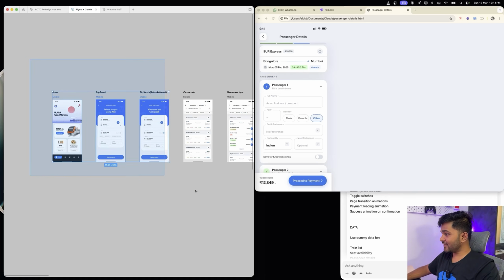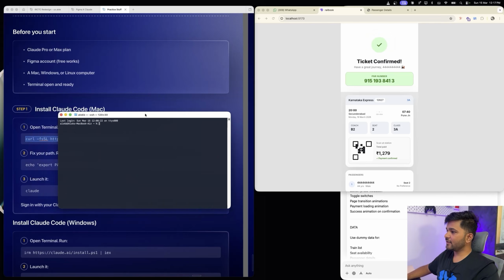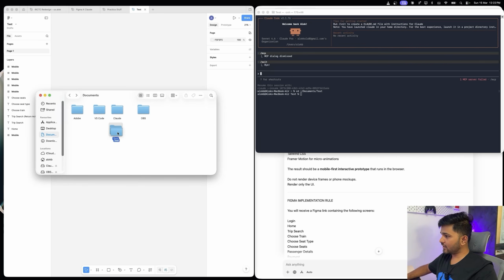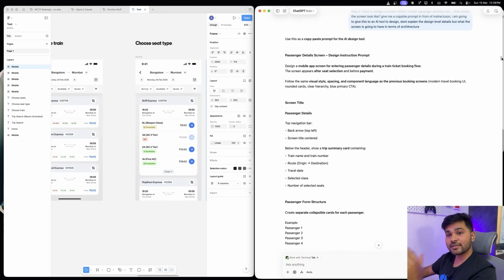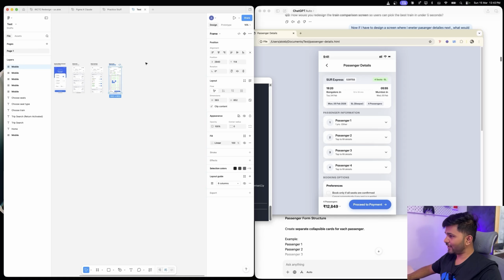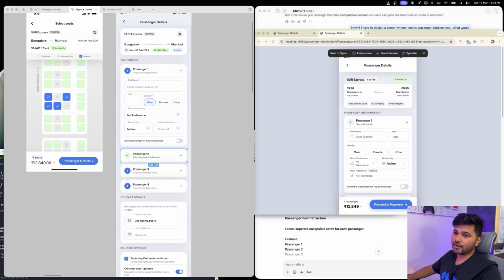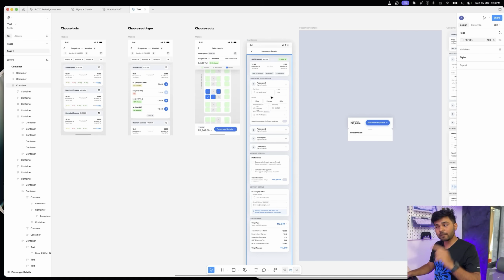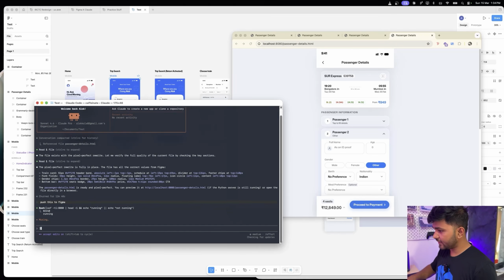Ultimate Crash Course Claude + Figma | Generate Designs | Build fully interactive screens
In this video, I'll tell you how you can install the Claude code and connect it with Figma to train the Claude and generate fully interactive frontend, and even paste it back inside Figma as editable layers.

Thumbnail inspo: Dan Kieft